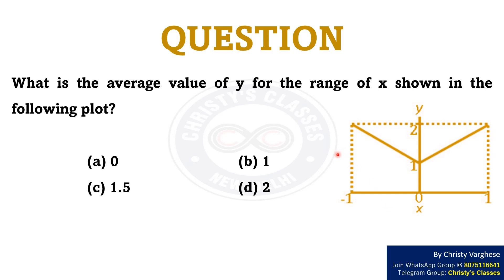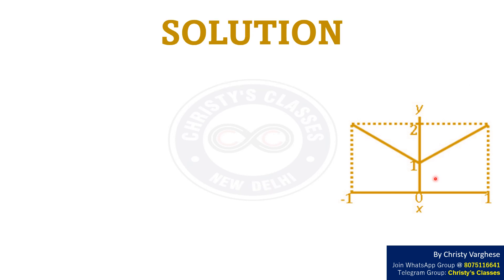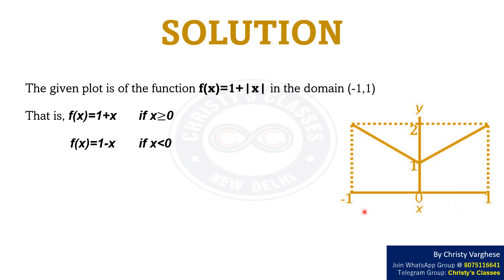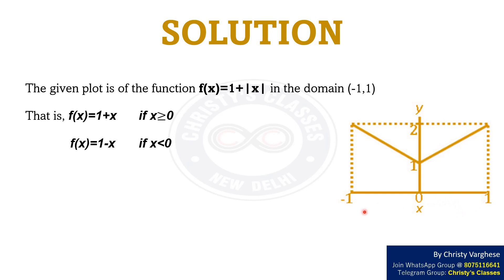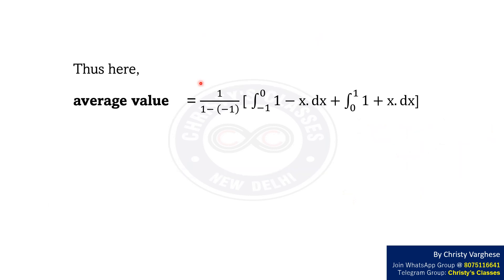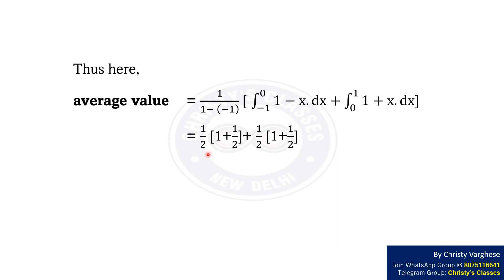A question on average value of a function | CSIR-NET JUNE 2017 | General Aptitude | July Mary Mathew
Question : What is the average value of y for the range of x shown in the following plot?

Question - 0:00
Solution - 0:23
Answer- 1:22

OTHER BOOKS

OTHER BOOKS